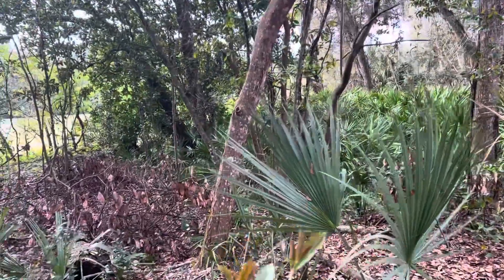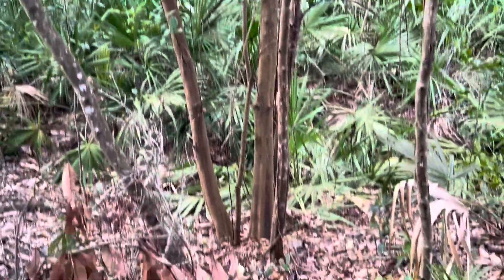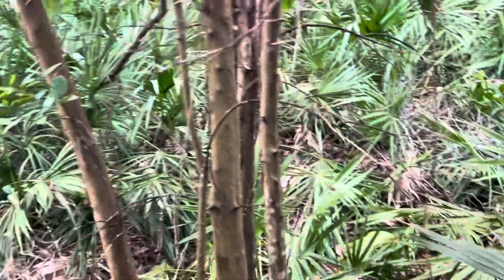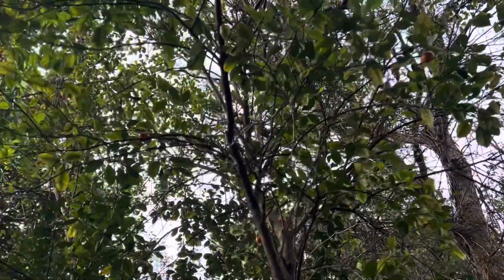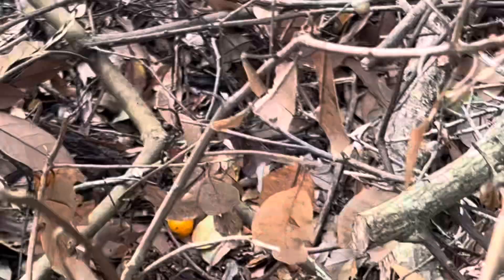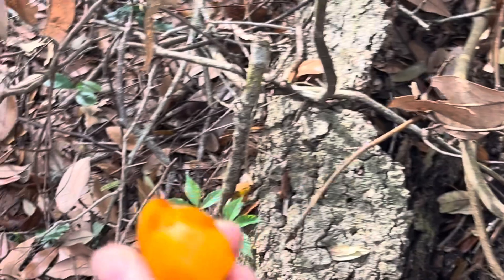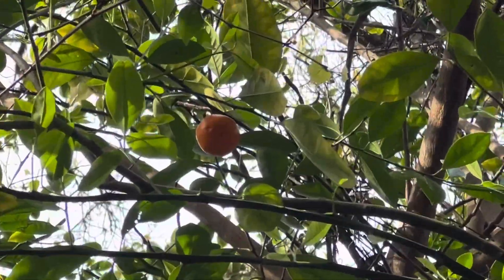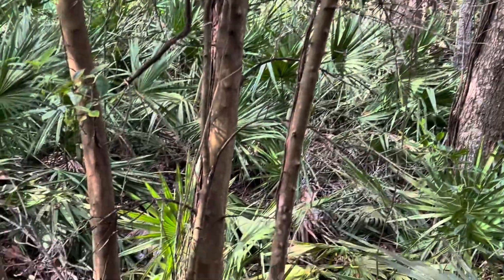Wild oranges in Florida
Wild citrus growing in Florida